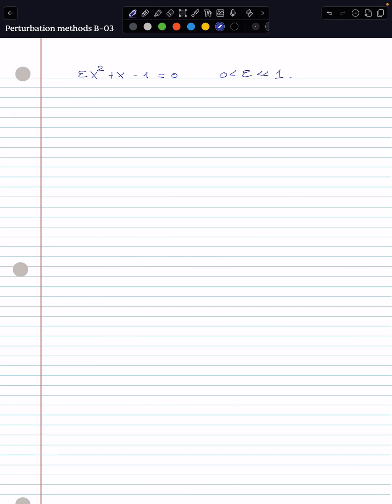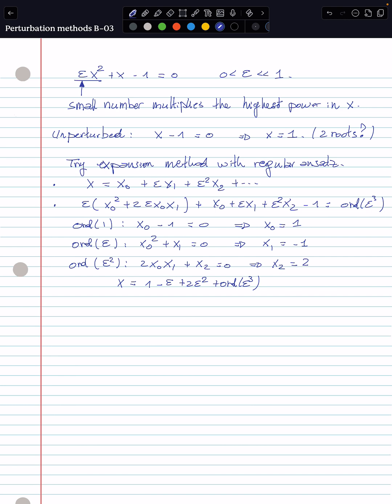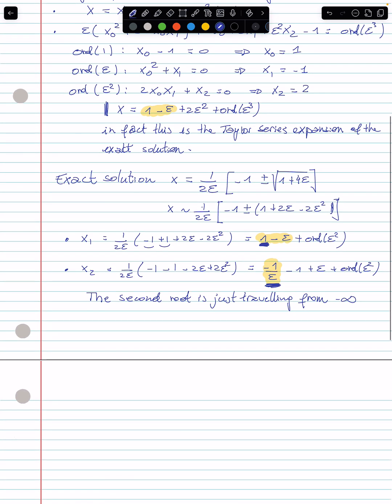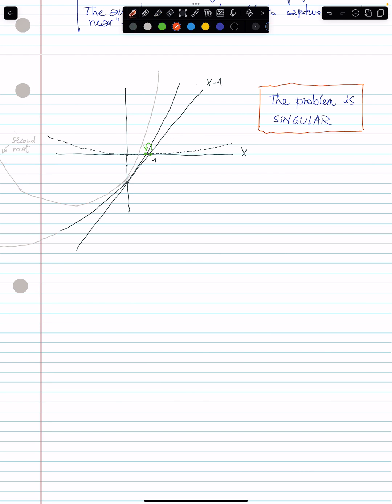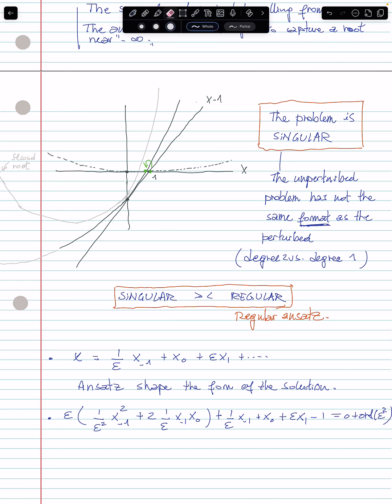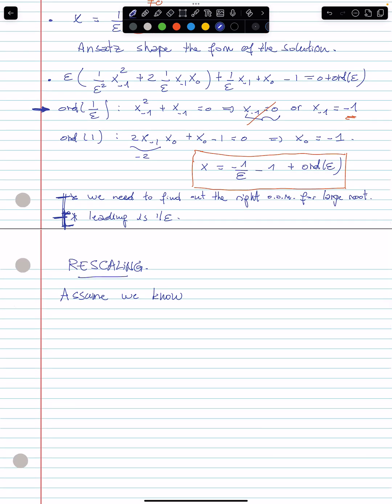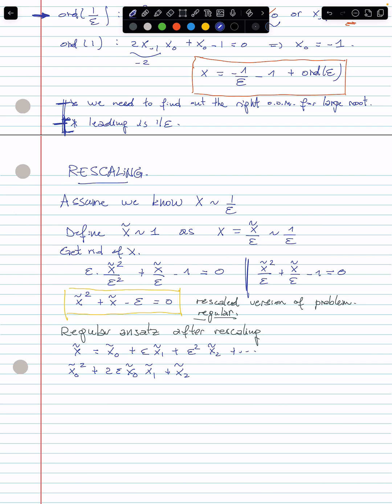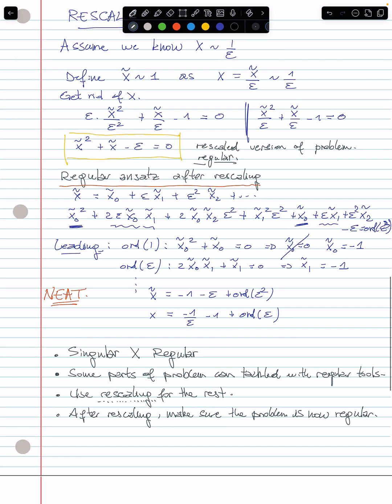Perturbation Methods B 03. Singular perturbation in an algebraic equation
Here the highest power of x is multiplied by the small number. Singular perturbation. Introduction to rescaling.